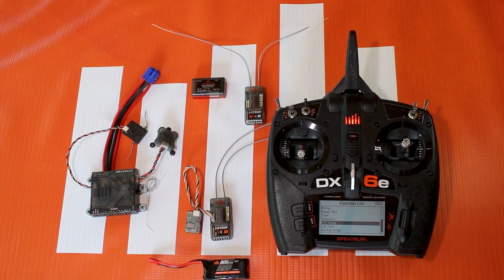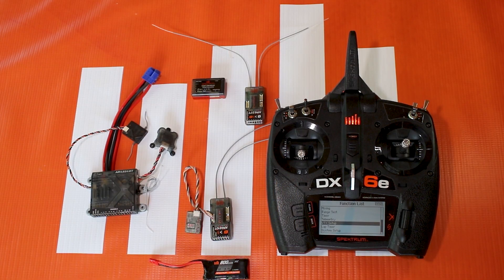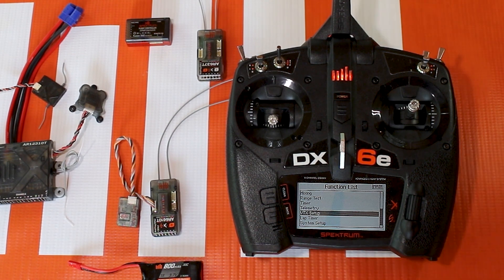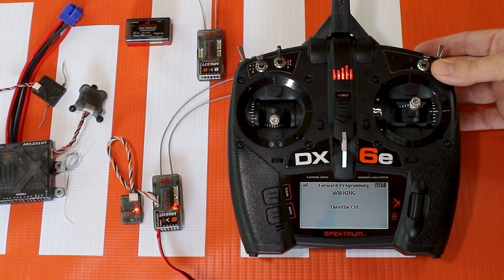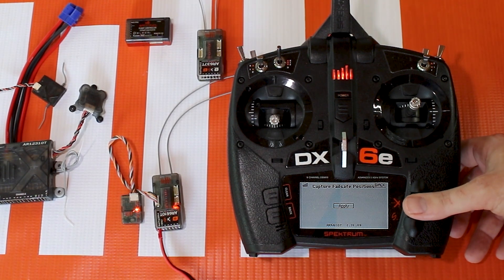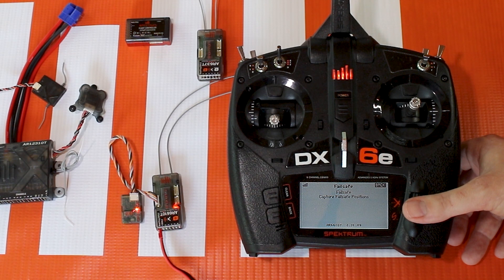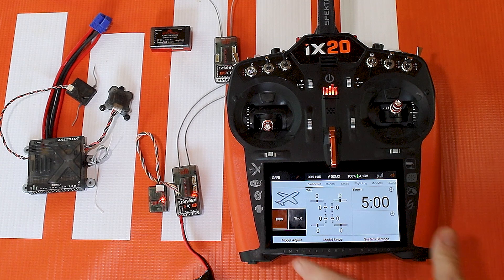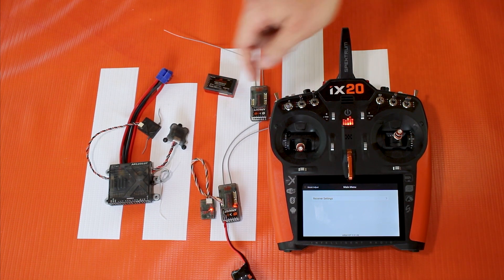Spektrum Quick Hit Tech Tips - How to Setup and Use Forward Programming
In this video Tom explains to our fellow RC enthusiasts the steps needed to access Forward Programming on a Gen2 Spektrum Air transmitter and iX transmitter. Follow along to learn how and to learn a few tips and tricks along the way.